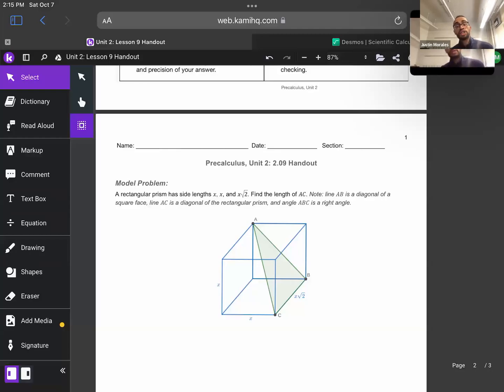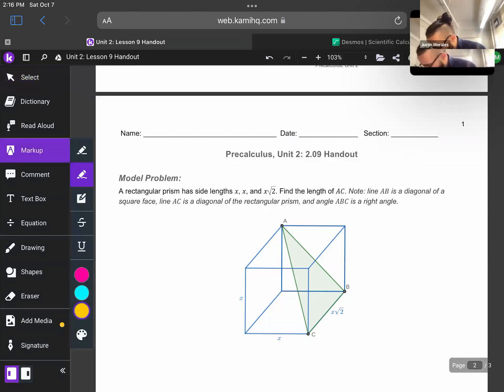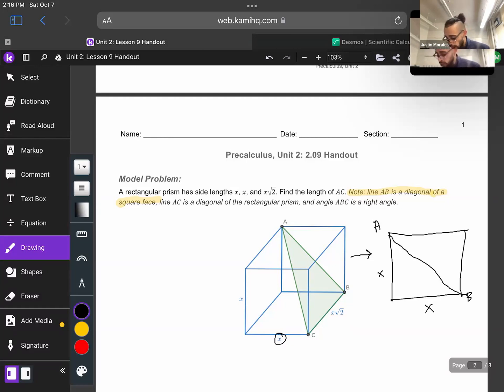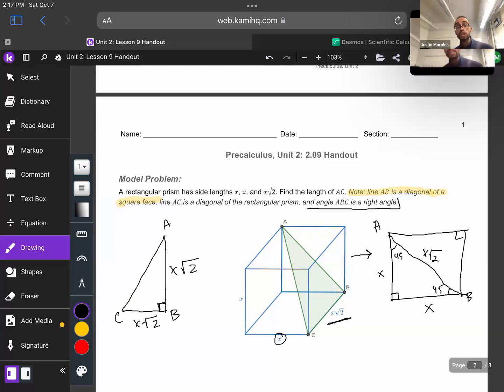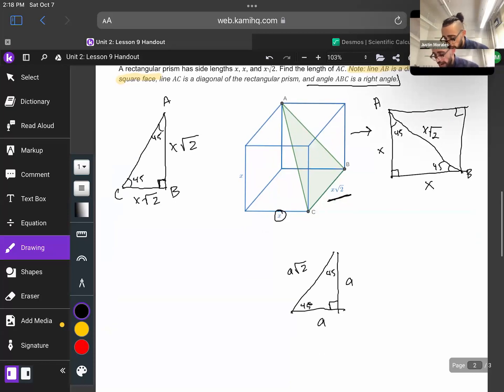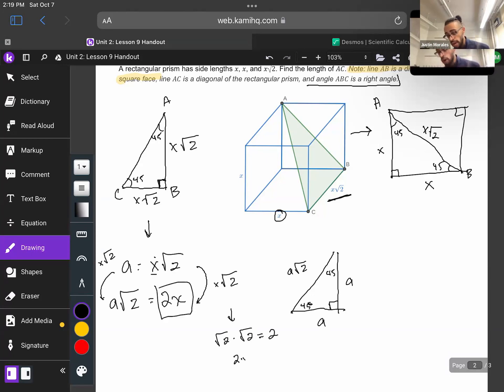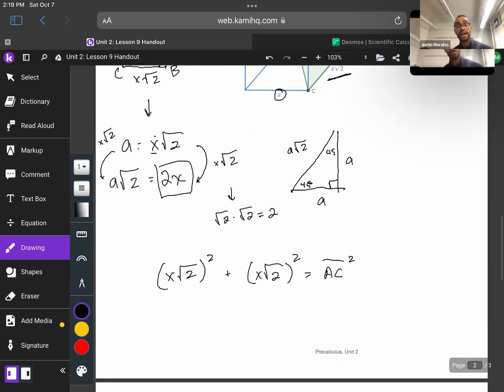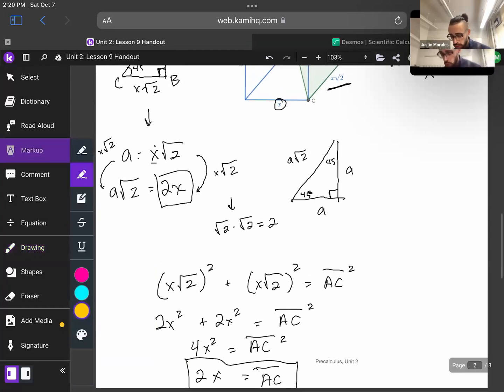Unit 2: Application Special Right Triangles (October 13th)